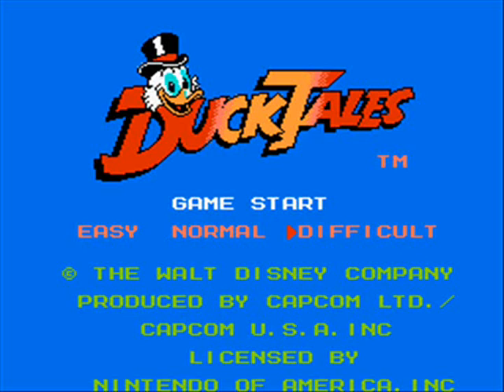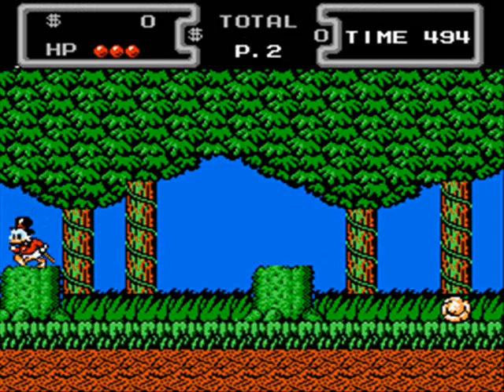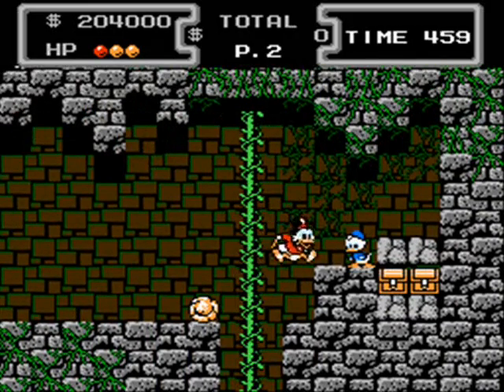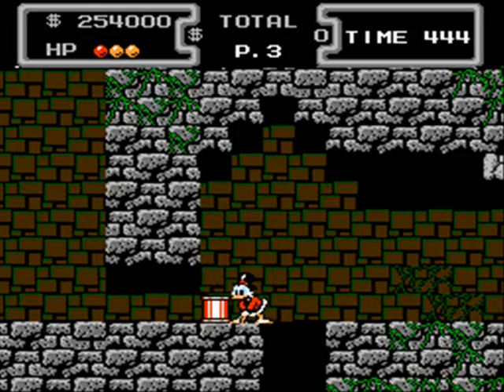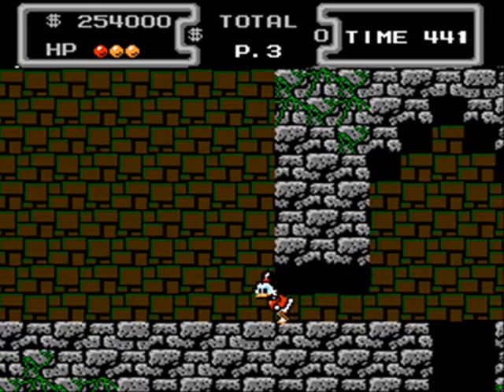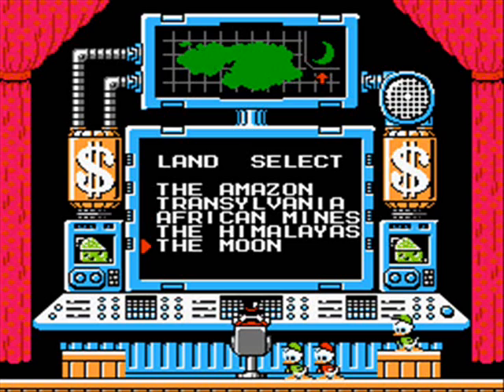Let's Play Duck Tales (Part 1)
LP# 7
First, I want to apologize. The editing for my voice was ghastly due to the lag I experienced while recording. Anyways, Scrooge McDuck, in an effort to secure a bigger fortune, sets off on a worldly adventure. His first stop: The Amazon!